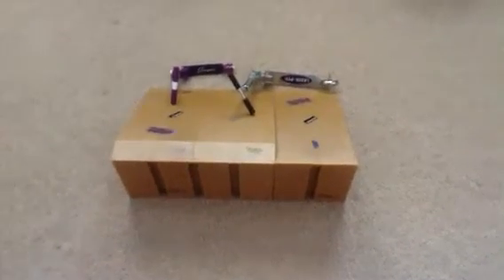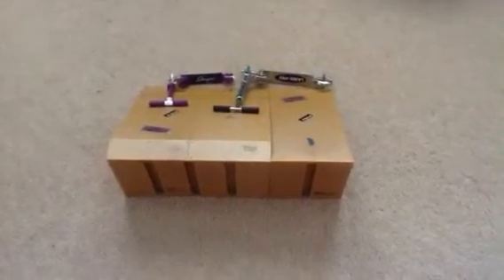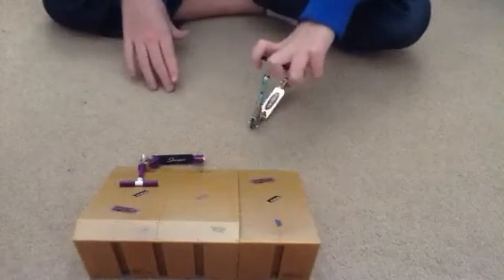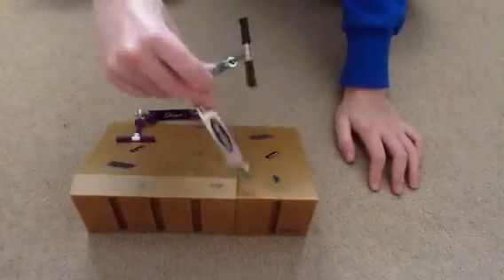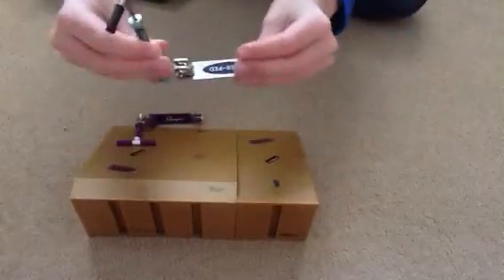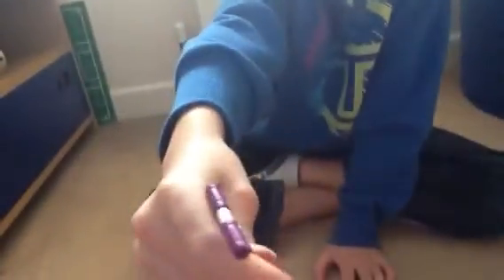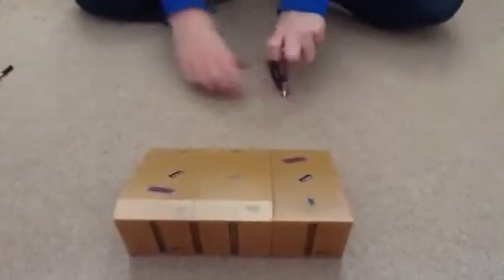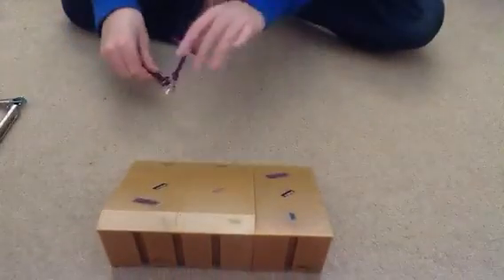My tech deck scooters